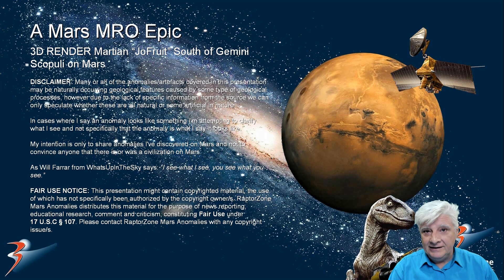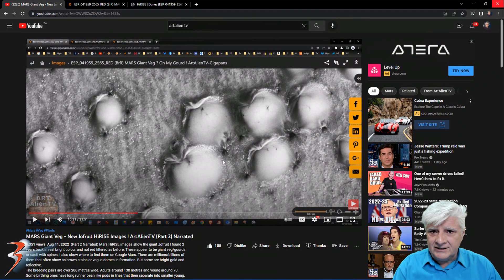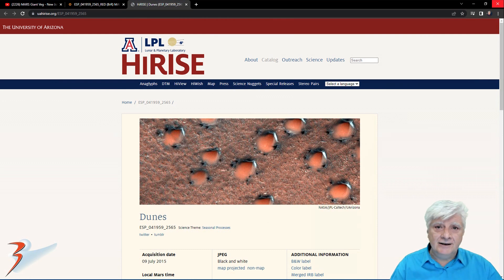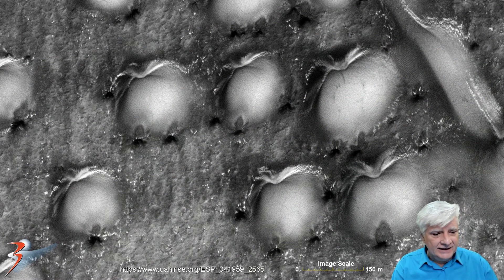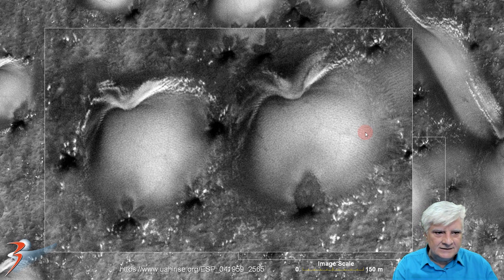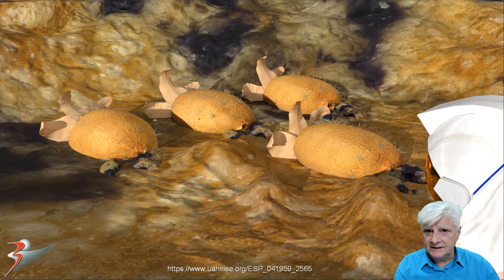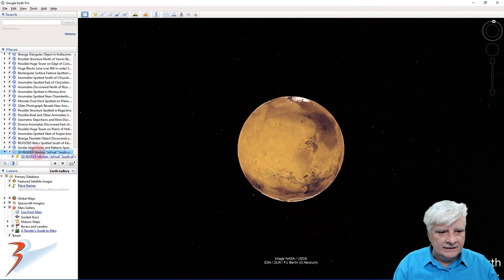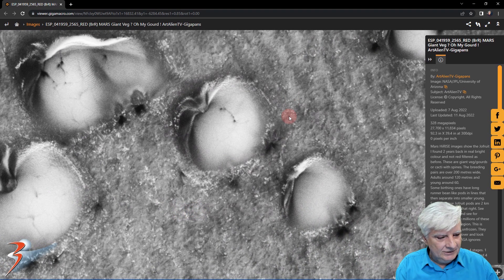3D RENDER Martian "JoFruit" South of Gemini Scopuli on Mars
The photograph analyzed here (ESP_041959_2565) was taken by NASA’s MRO on 09 July 2015 and is described as ‘Dunes.’

Here I feature a 3D render I created of spherical anomalies originally discovered by Joe White from ArtAlienTV in the Nothern Polar regions of Mars. Joe speculates these are lifeforms, like huge fruit or vegetables. They seem to propogate young lifeform in long pods (some 1 to 2 km in length). The anomalies generally measure approximately 180 to 200 metres plus in size and are spaced equally appart.

Could this be huge vegetable/fruit-like lifeforms with leaves or flowers at one end and a partial opening on the other end, much like fruit we find here on Earth?

My Blog Post featuring: '3D RENDER Martian "JoFruit" South of Gemini Scopuli on Mars:'

NOTE: I have created an additional two illustrations which you can find over at this Blog post.